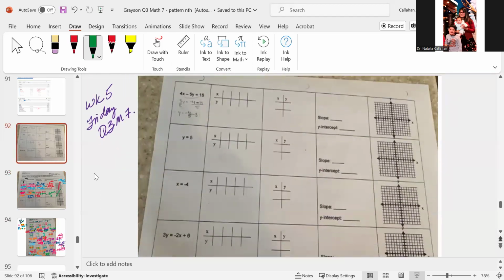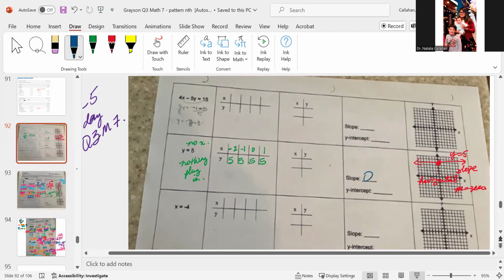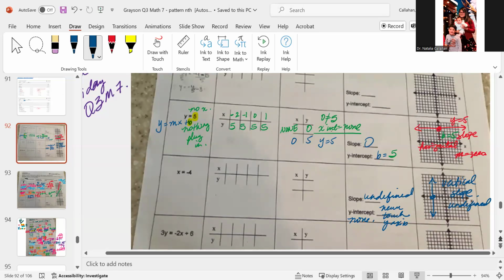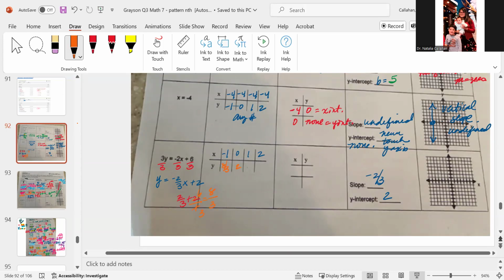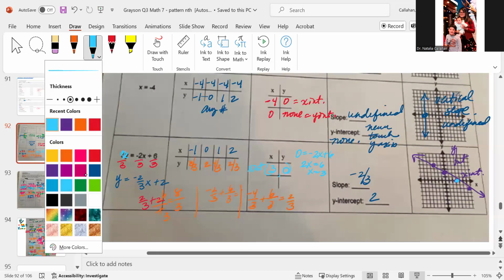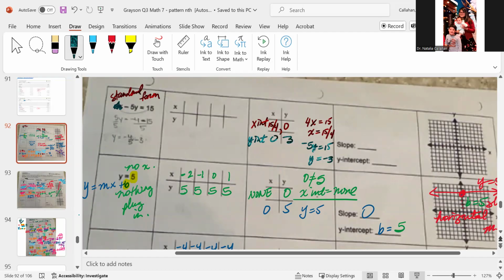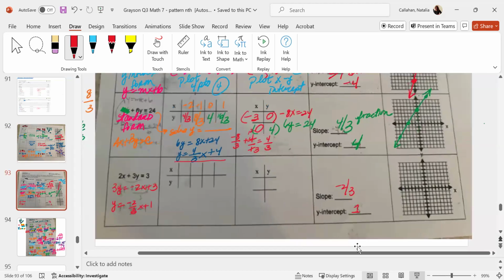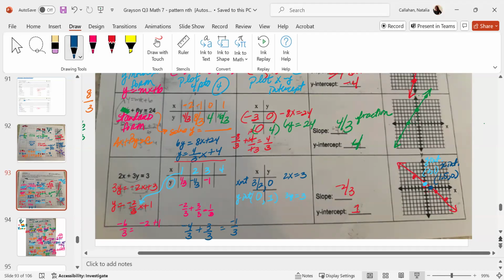Week5ThurQ3Math7 chart on graphing slope xy intercept